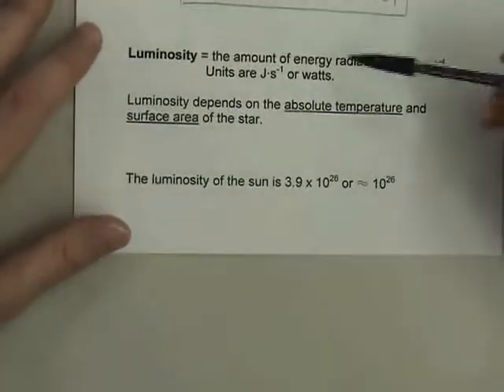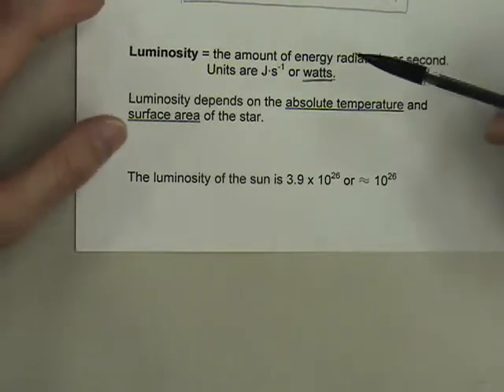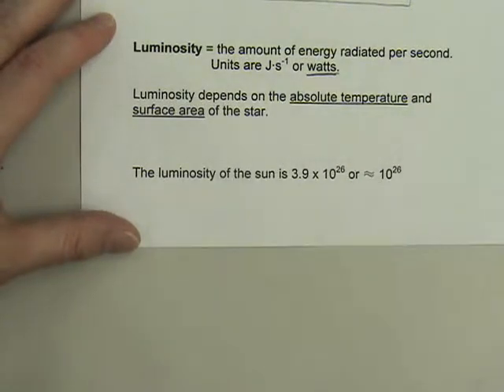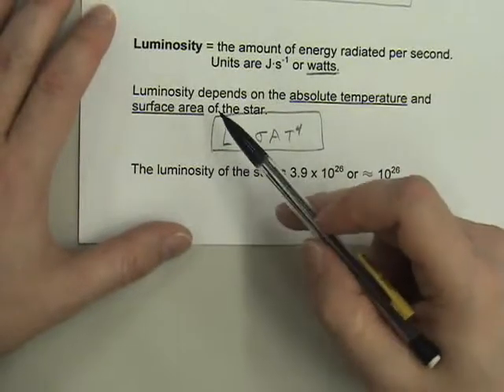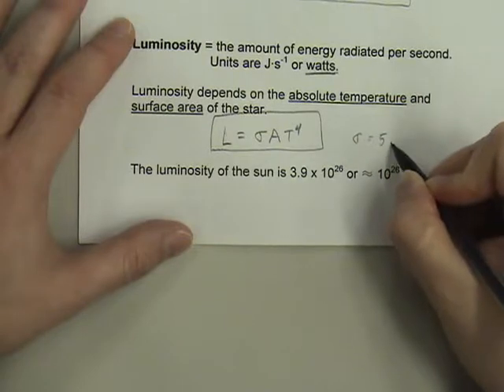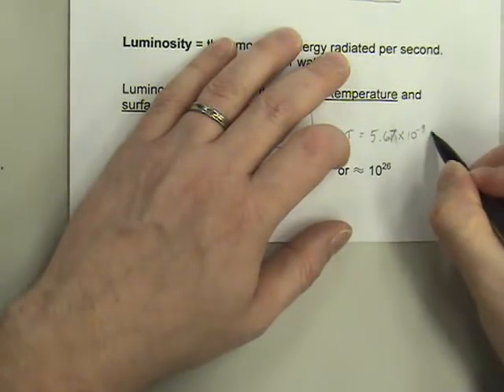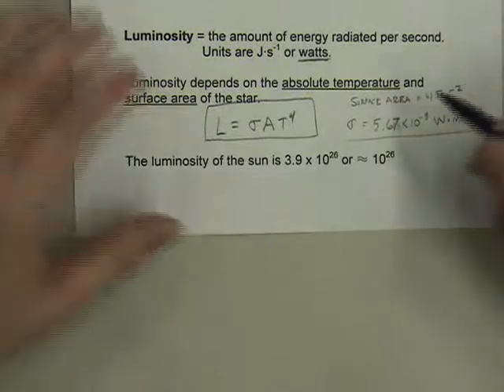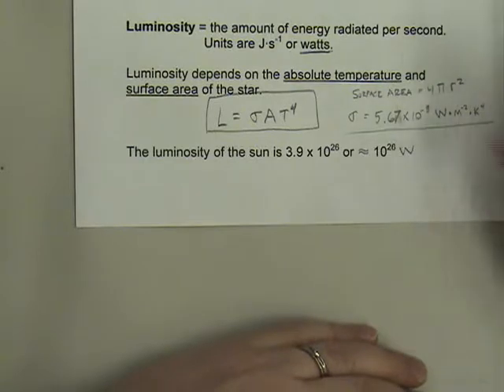Topic E2 part b